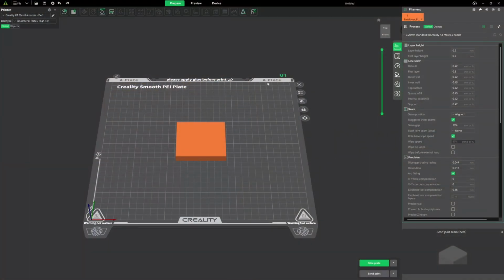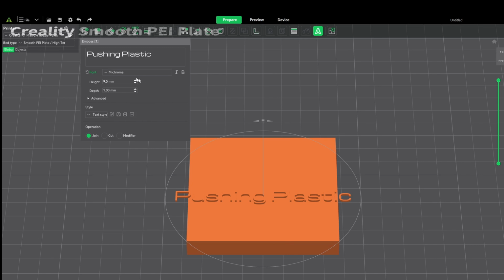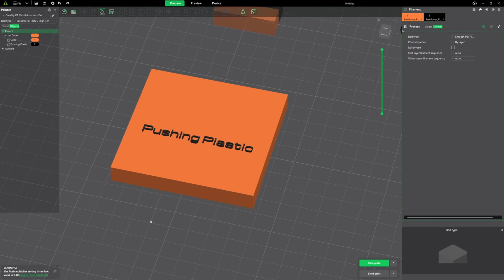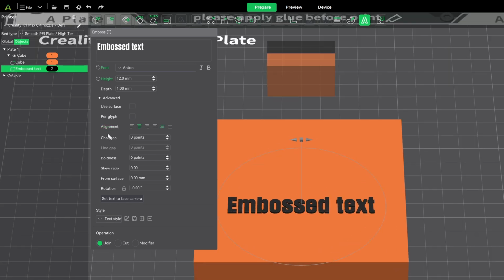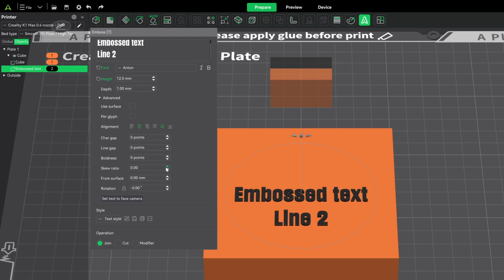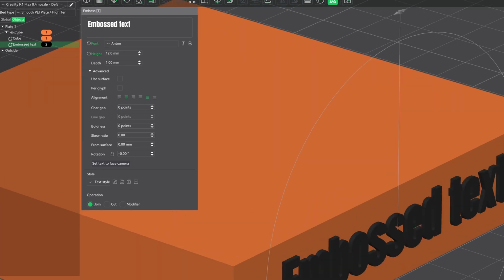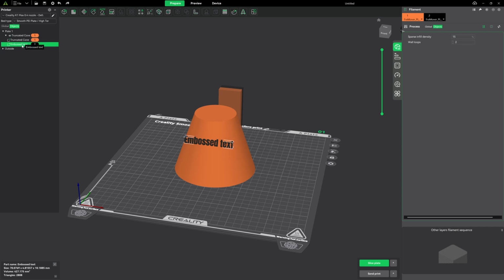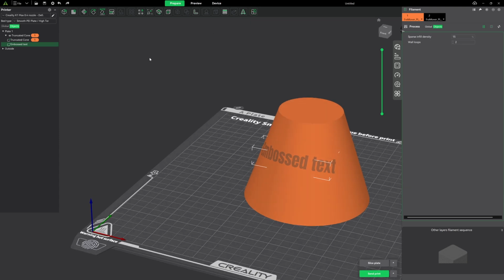How to Add Text to a 3D Model in Creality Print 6: Step-by-Step Guide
Learn how to easily add custom text to your 3D printed models using Creality Print 6 in this step-by-step tutorial! Whether you're personalizing a design, adding labels, or creating unique signage, this video will guide you through the process. We’ll cover importing your model, using the built-in text tool to add your message, adjusting size and placement, and preparing it for a flawless print. Perfect for beginners and seasoned 3D printing enthusiasts alike—elevate your projects with Creality Print 6 today!

Video Chapters
0:00 Intro
0:37 PCBWay
1:02 Adding Text Basics
4:22 Change Text Color
6:19 Advanced Text Tools
14:05 Text On Odd Shapes
17:17 Closing